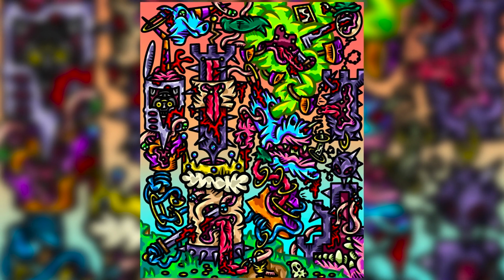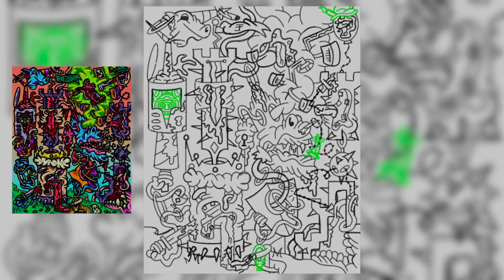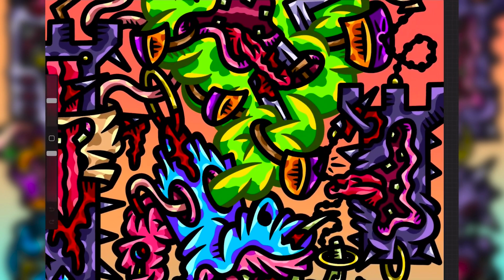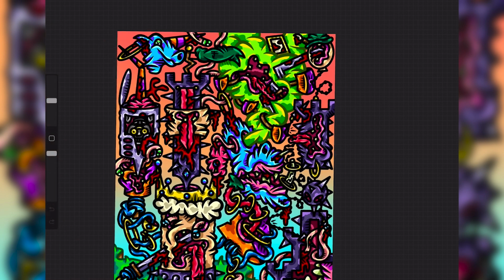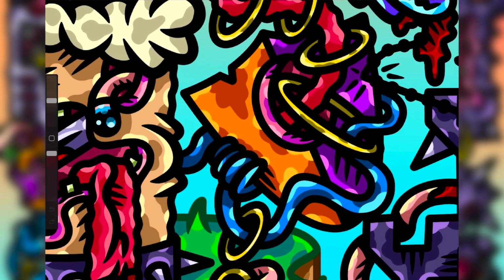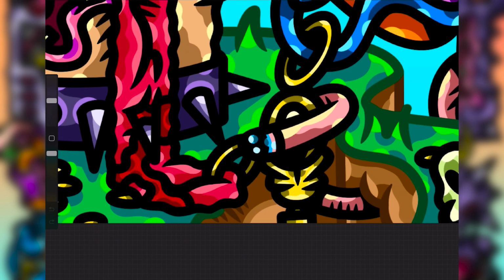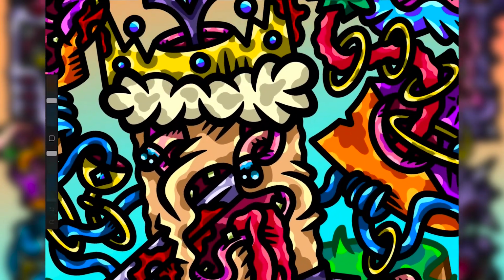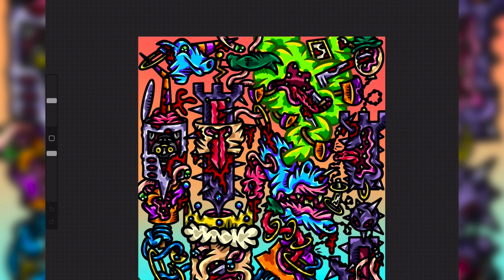The Medieval Maze (ART) EP.21